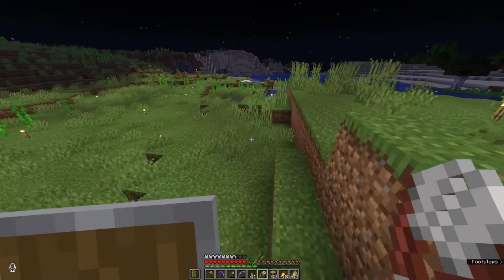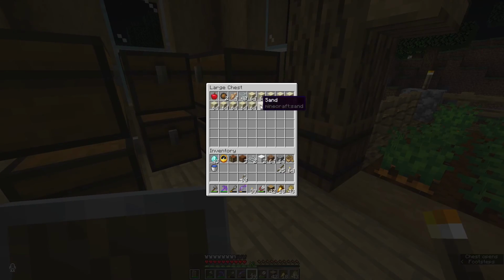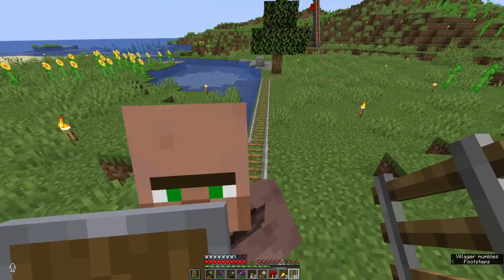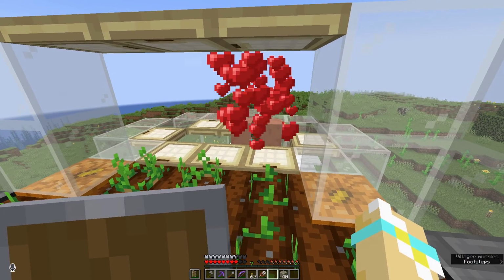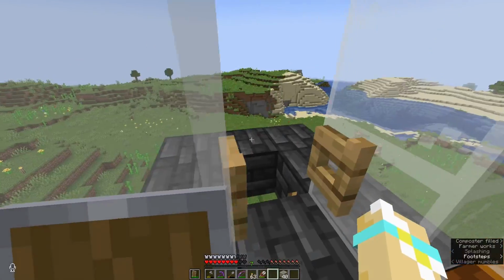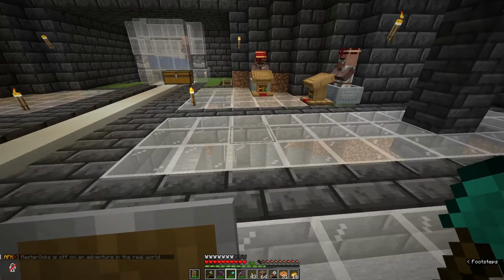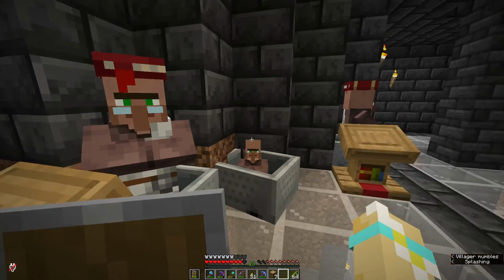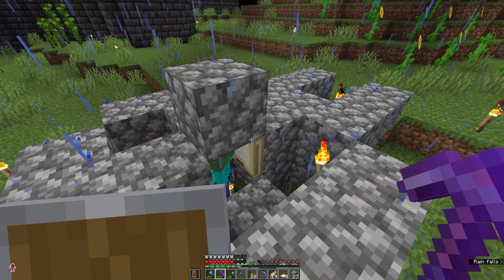JabCraft #4: Villager Breeder and Working with Villagers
I build a villager breeder/potato farm and start on a villager trading hall.

Mods:
Optimization: Sodium, Lithium, Phosphor
Utility: Voice Chat